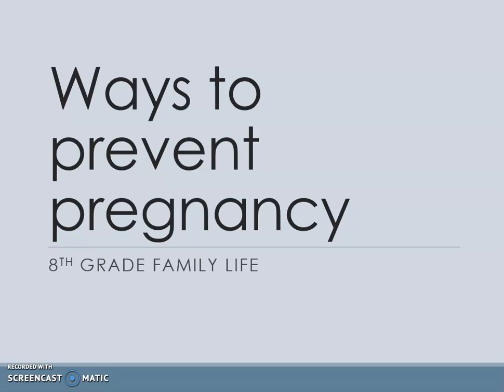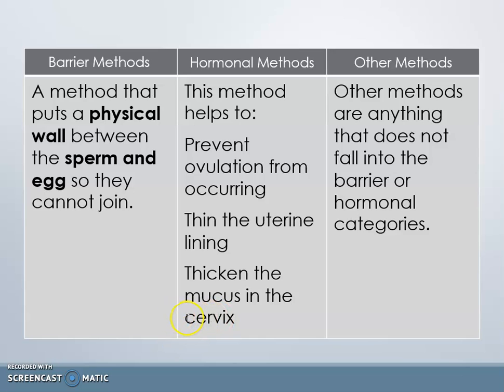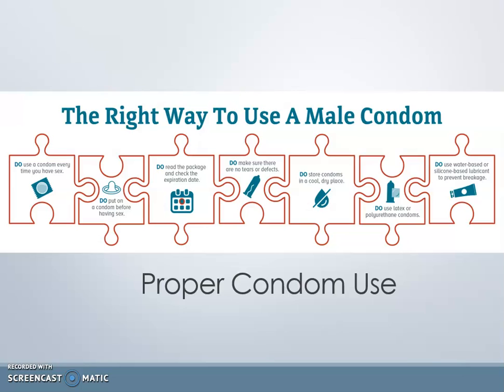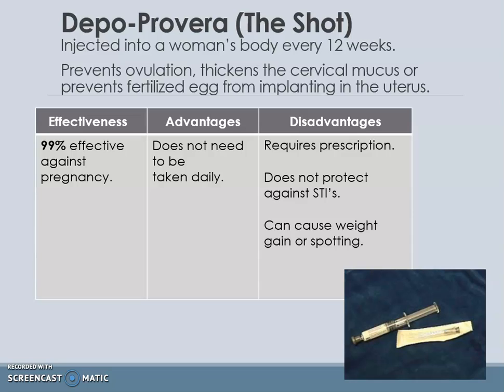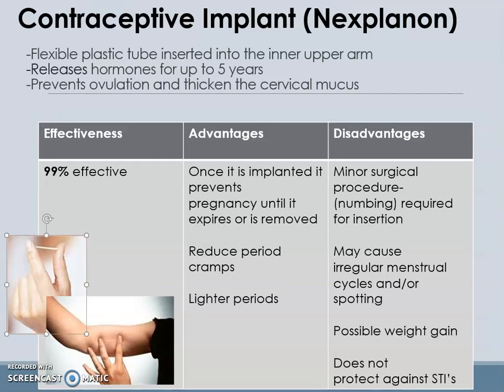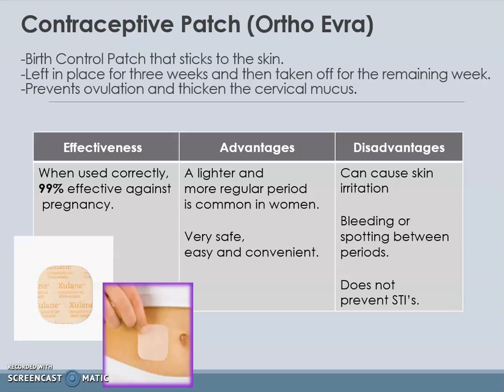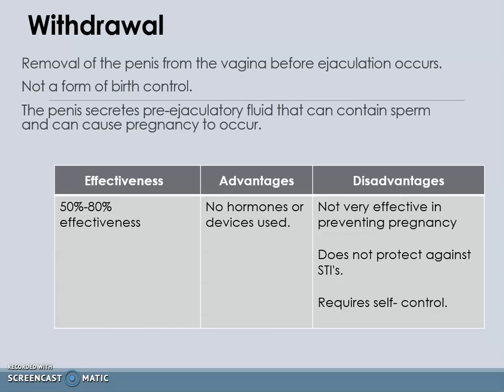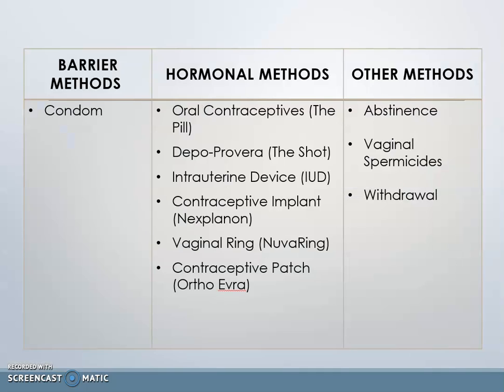HE8 Birthcontrol Teacher Lesson